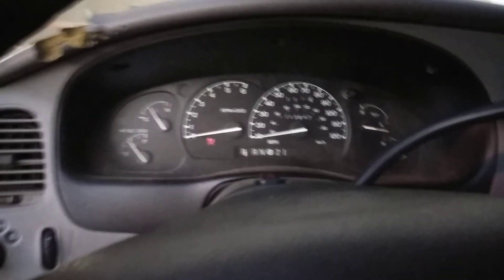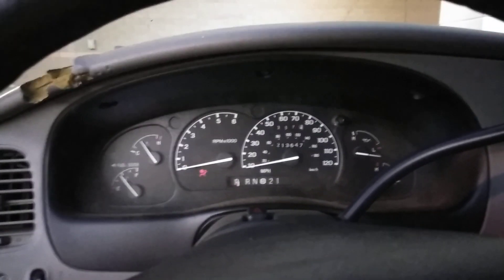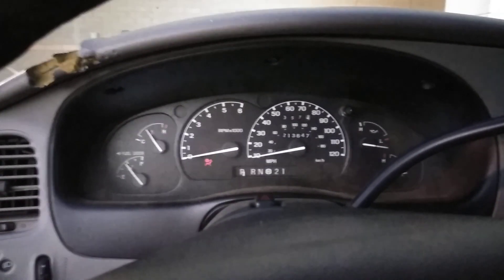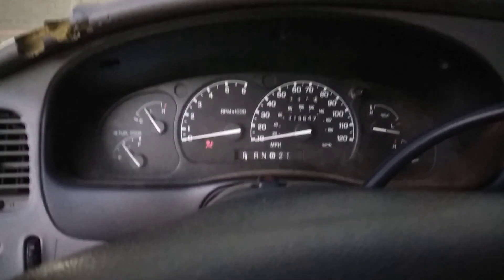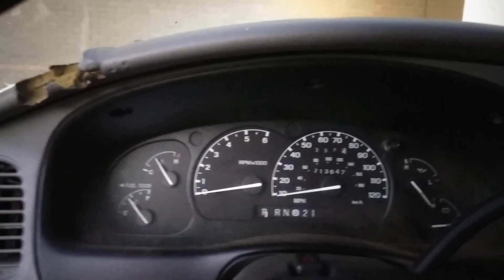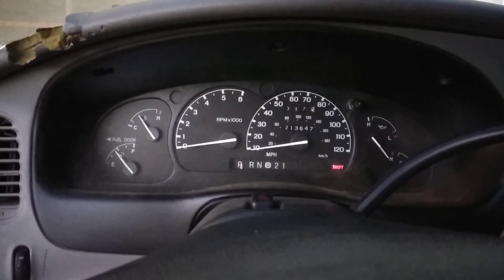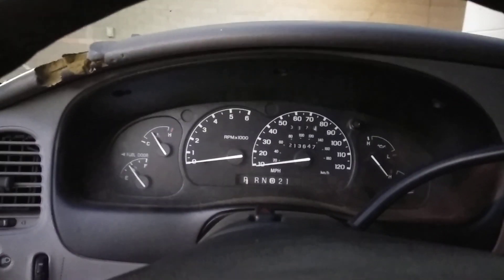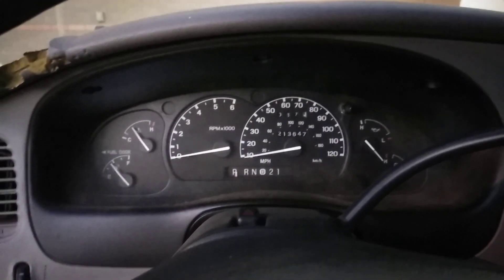99 Ford explorer anti theft problem